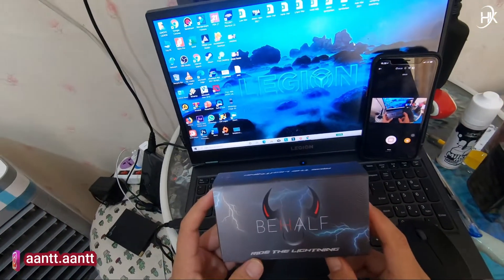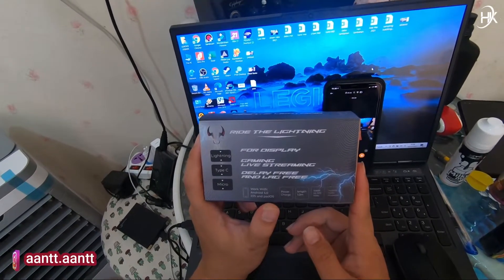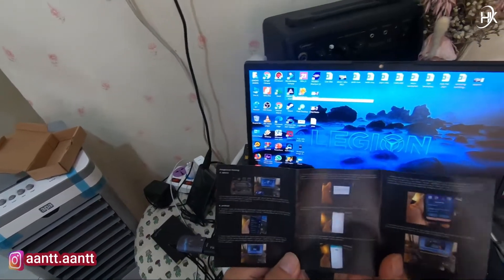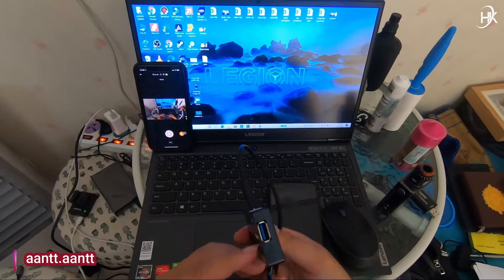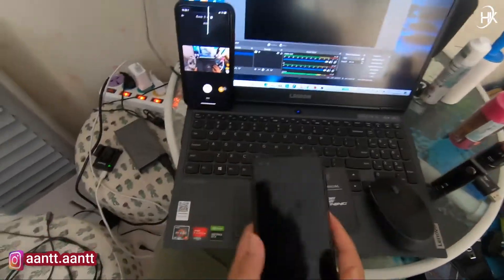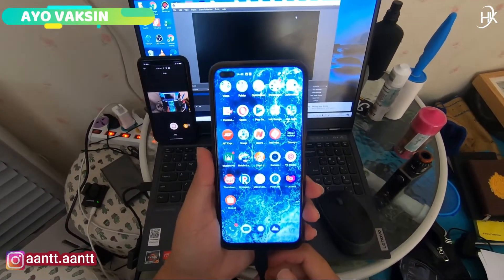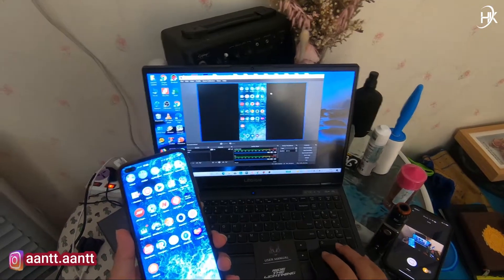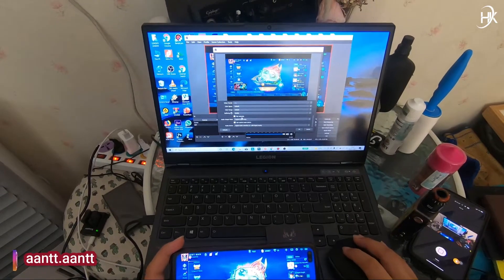CARA MUDAH LIVE STREAMING YOUTUBE dengan Kabel BEHALF Bagi HP NON MHL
Assalamualaikum..
Vidio kali ini, kita membahas sebuah device atau alat yang digunakan sebagai solusi HP/Tablet yang belum memiliki Teknologi MHL ( Mobile High Definition -Link).
Cara mudah streaming di youtube menggunakan hp android dan solusi hp tidak support MHL
atau cara mirroring hp ke pc

Cara Mudah Live Streaming Youtube
Cara Mudah Live Streaming FACEBOOK
Cara Mudah Live Streaming Tiktok

Dalam vidio ini kita menggunakan kabel/link dari Merk "BEHALF"
bisa kalian dapatkan pada link berikut :

Semoga Vidio kali ini bermanfaat dan dapat membantu teman-teman untuk melakukan mirroring layar hp /tablet anda ke PC/Monitor atau Proyektor.